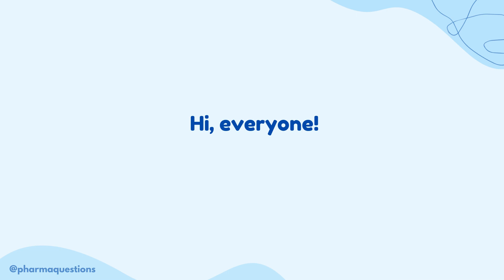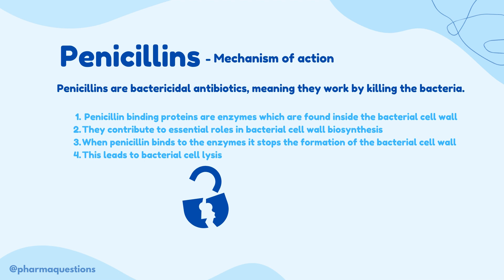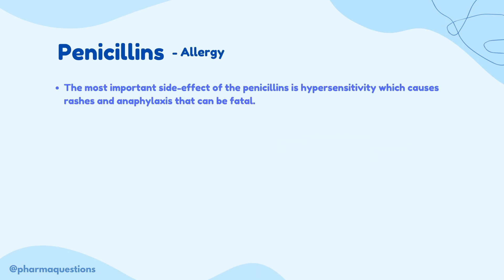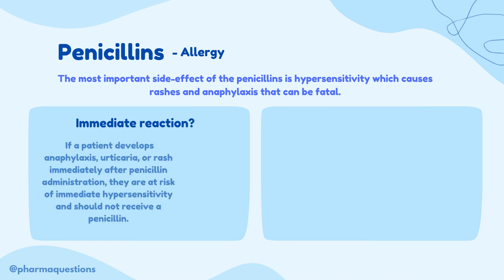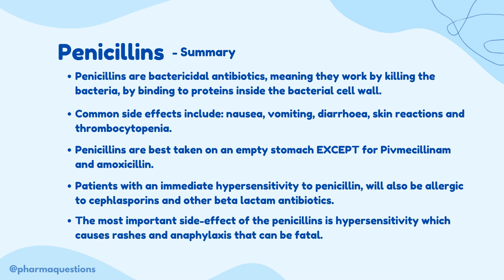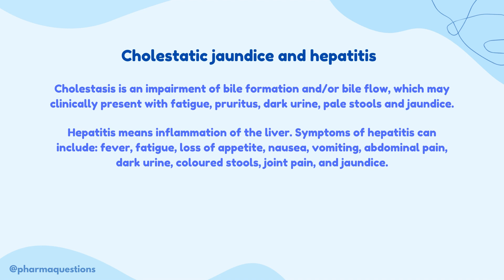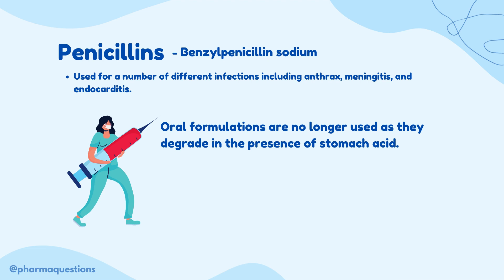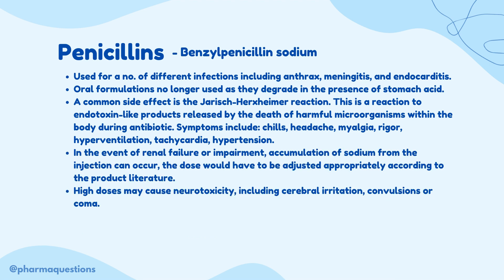Penicillins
Quick overview of the penicillin antibiotic class. Topics covered:

- Dosing instructions
- Penicillin allergy
- Summary
- Examples

Apologies for the audio mix-up towards the end of this video, I somehow managed to delete it 3 times over and had to re-record every time! Nevertheless, hope you enjoy this video!